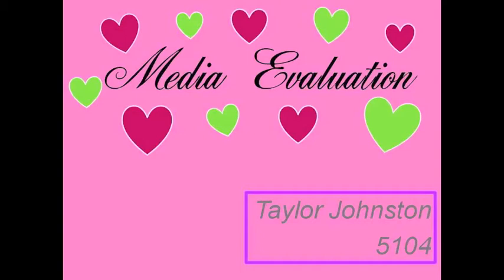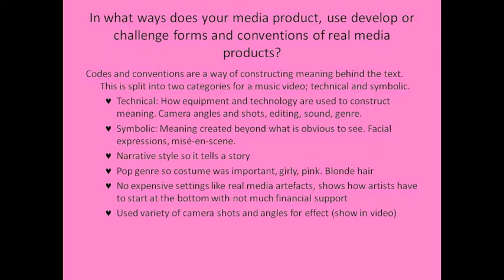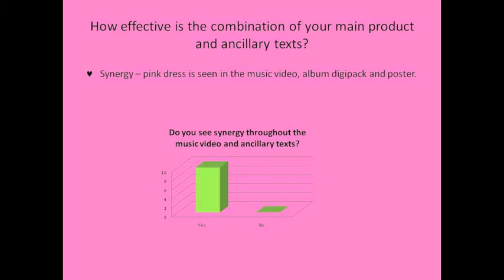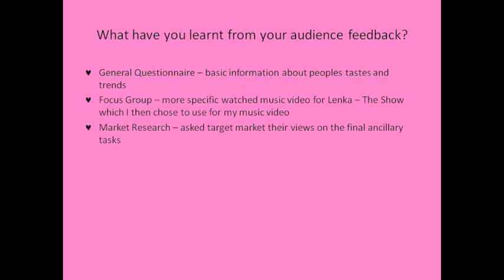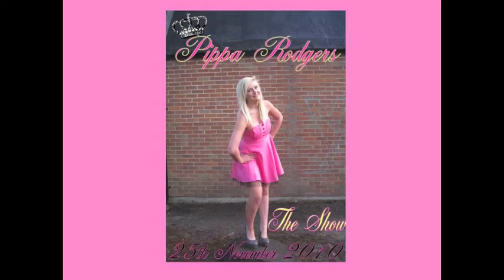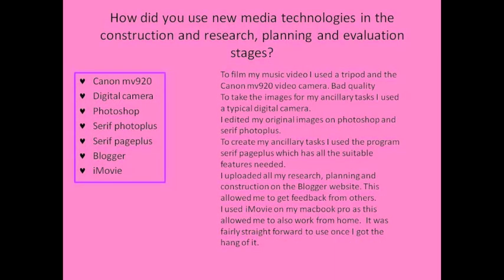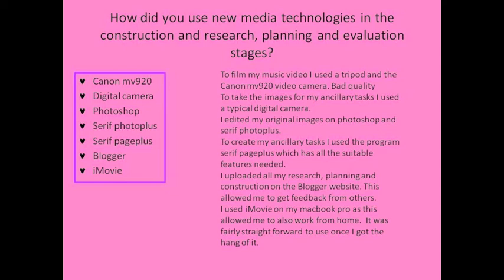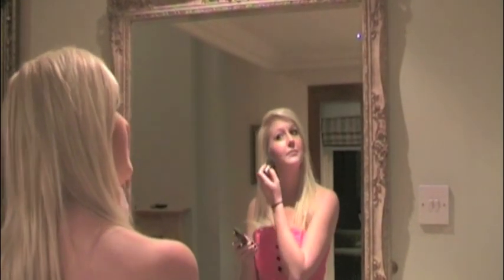My First Project